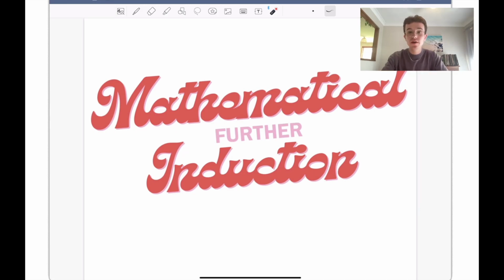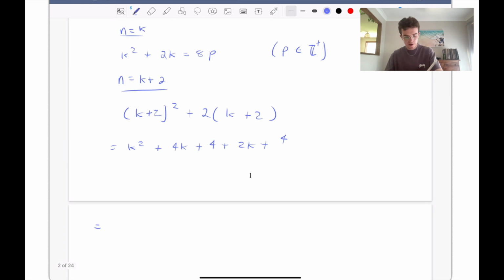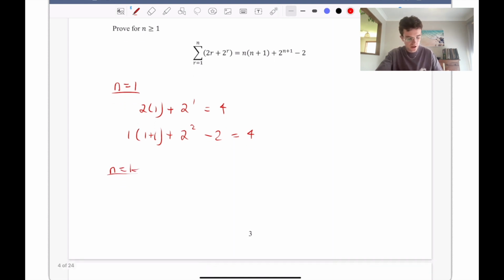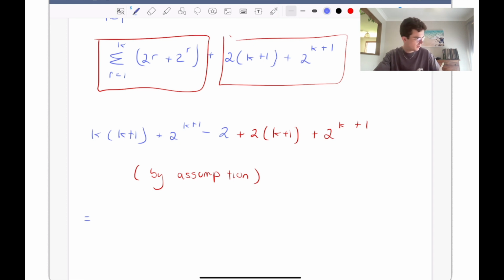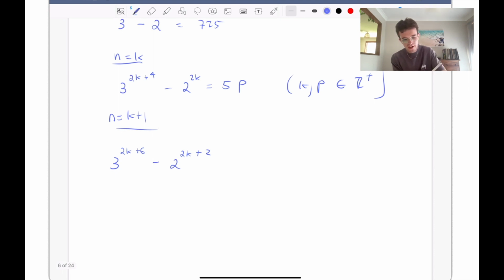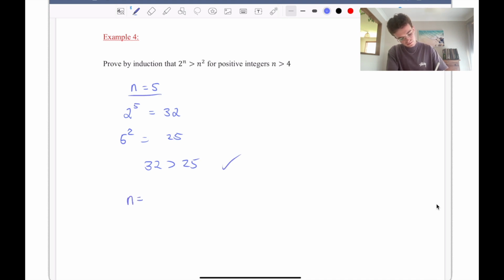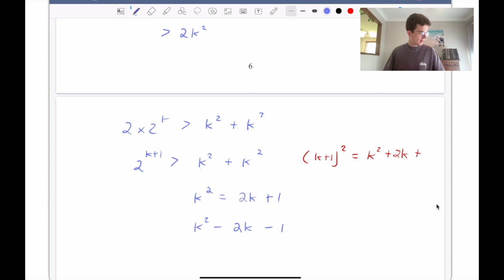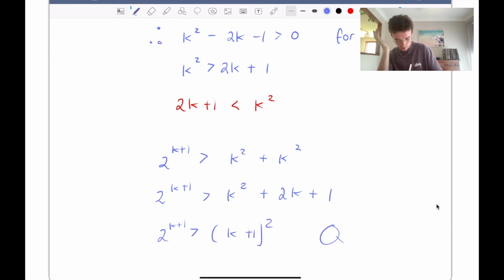Further Mathematical Induction (Part 1 of 3: Further Algebraic Induction) - Extension 2